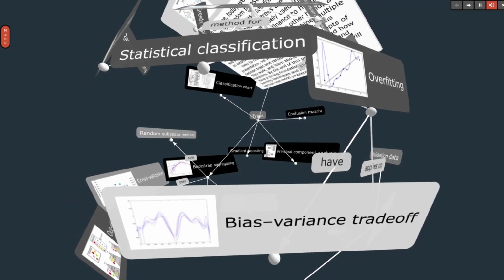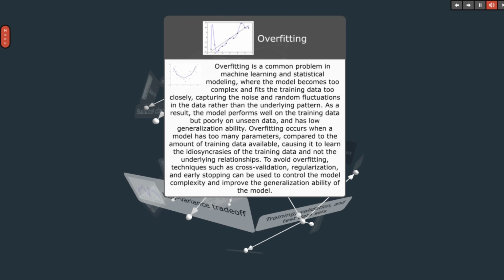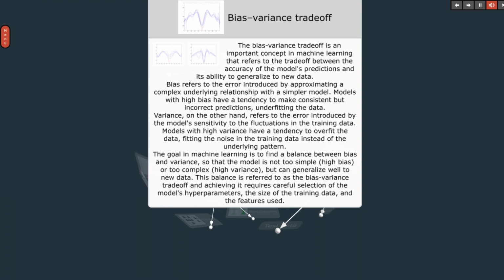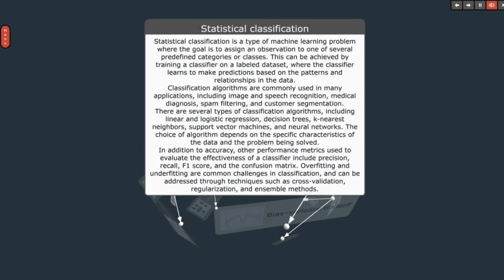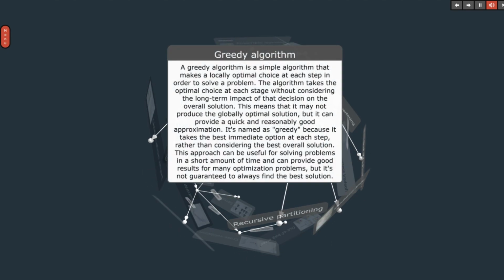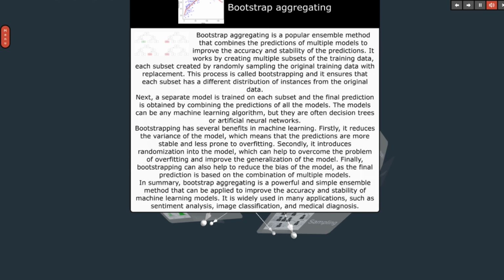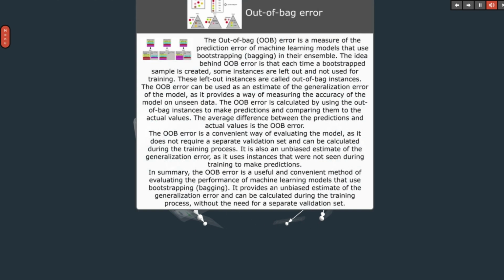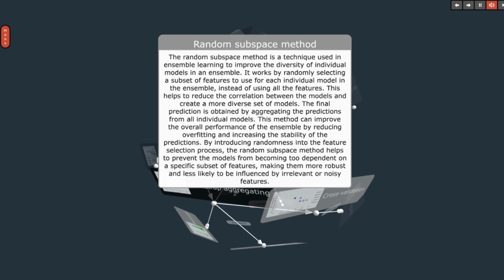Unleashing the Power of Random Forests and Decision Trees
In this video, we will delve into the world of decision trees and random forests, two powerful machine learning algorithms. We will explore how they work, their strengths, and their limitations. Whether you are a beginner or an experienced data scientist, this video will give you a comprehensive understanding of these algorithms and how to apply them to real-world problems. So, sit back and enjoy the journey into the fascinating world of decision trees and random forests.